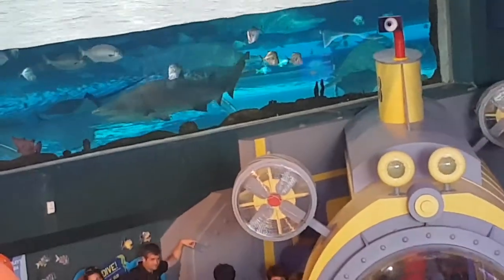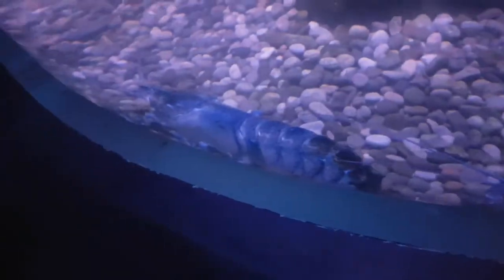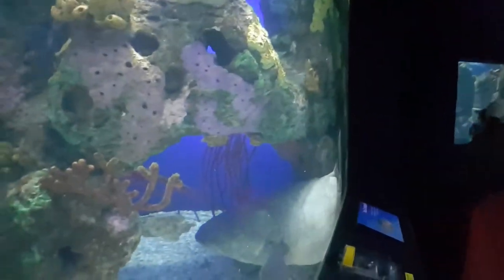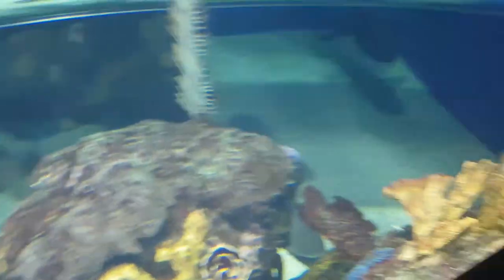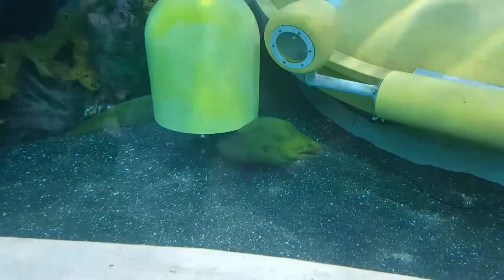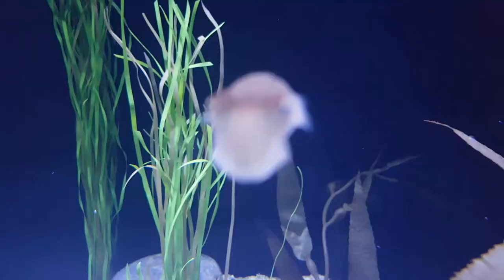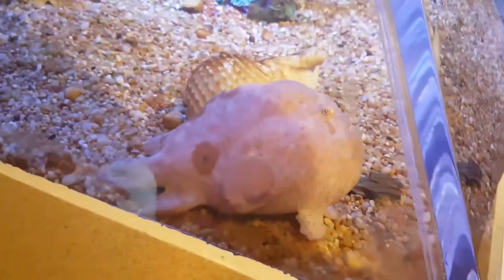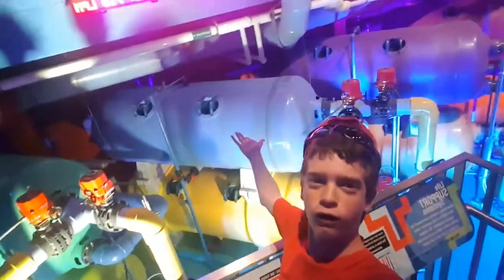ANOTHER Visit to Ripley's Aquarium?!